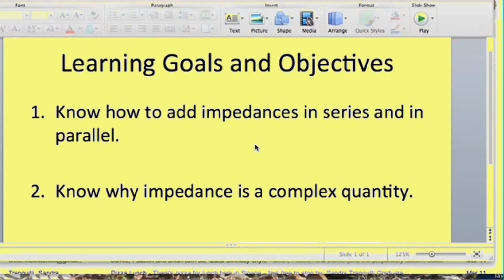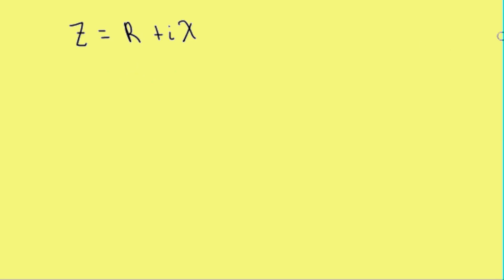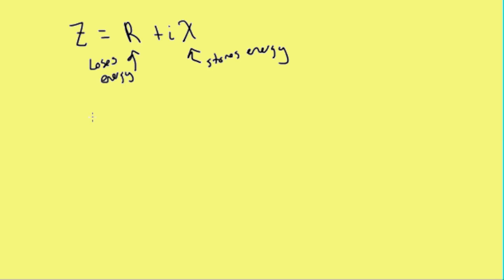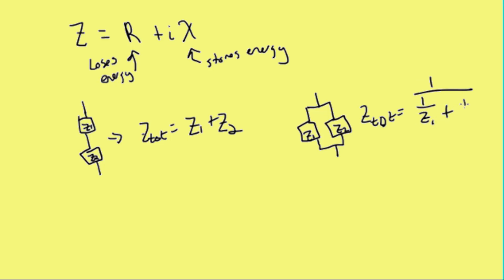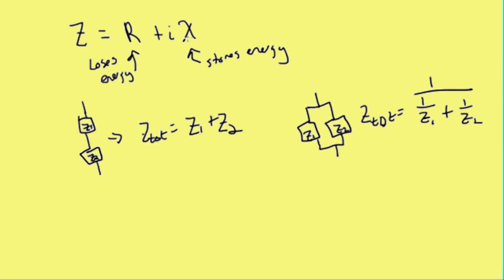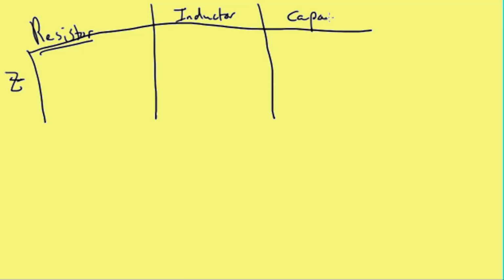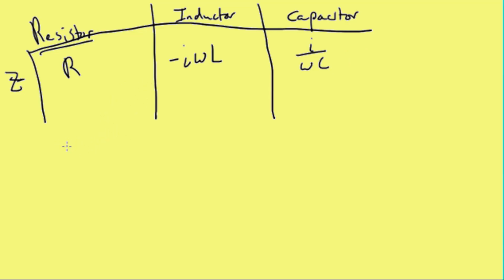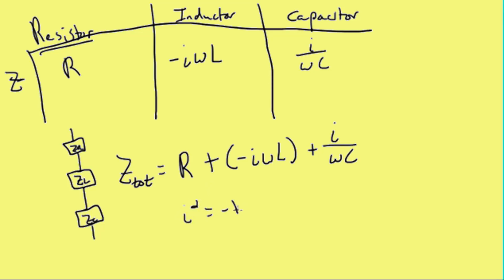AC circuit definition